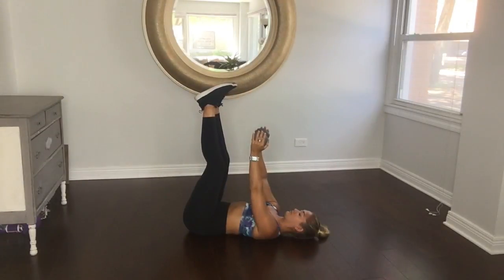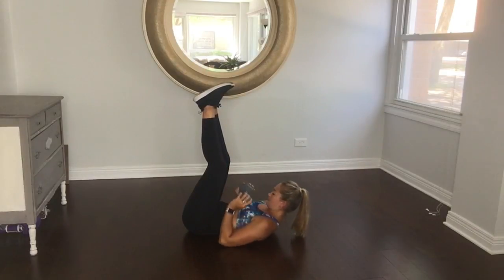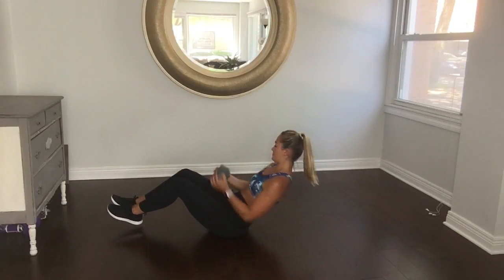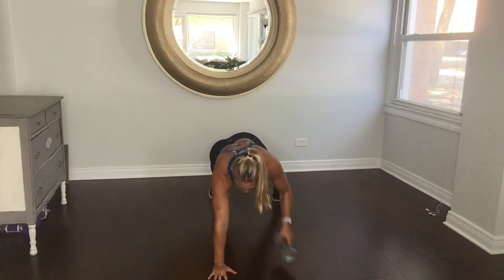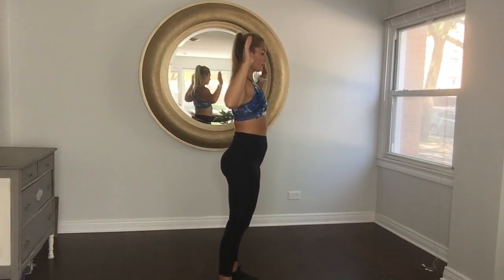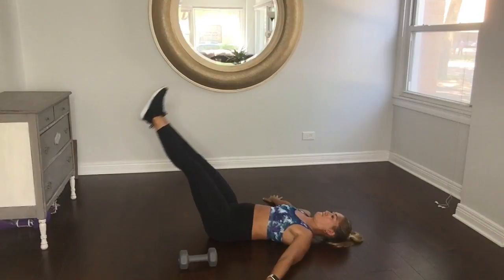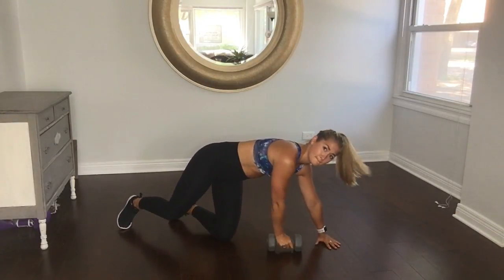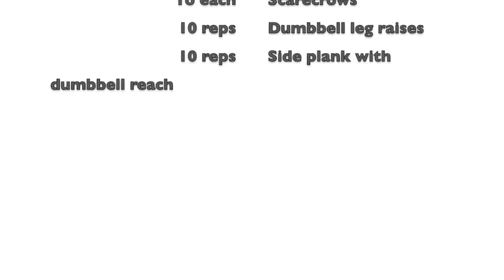At Home Workout: 10 Minute Abs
Great workout you can do with just 1 single dumbbell! You can do this anytime, anywhere!

Workout: 2 sets of each circuit!
Circuits: 2 sets each
12 Toe touches
15(e) Russian twists
10 Plank with dumbbell switch

10(e) Scarecrows
10 Dumbbell leg raises
10 Side plank with dumbbell reach

Check out my blog for more health and fitness tips, along with exercise explanations and modifications